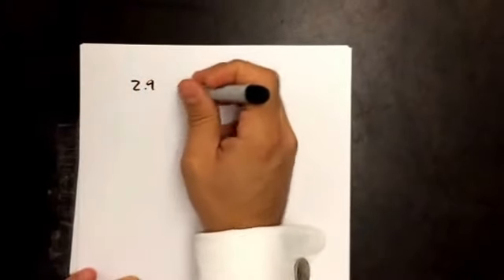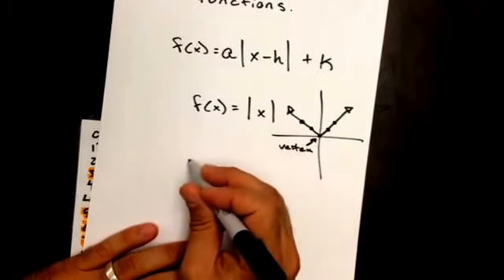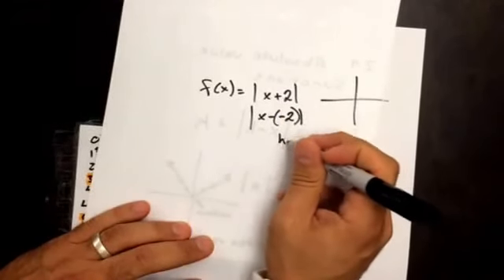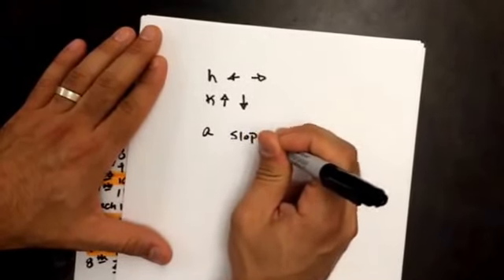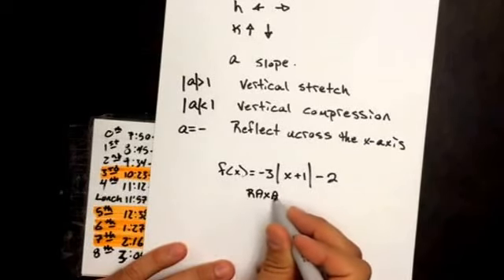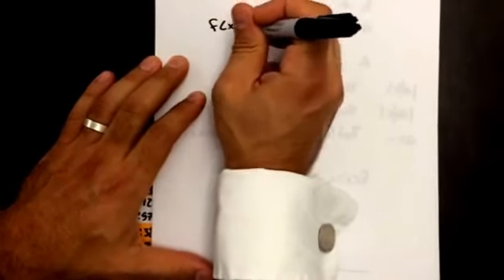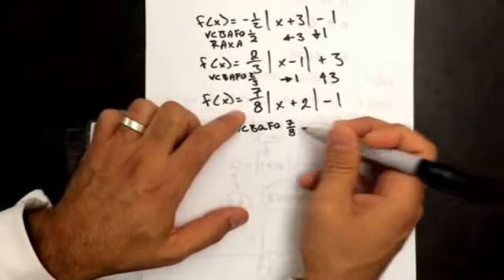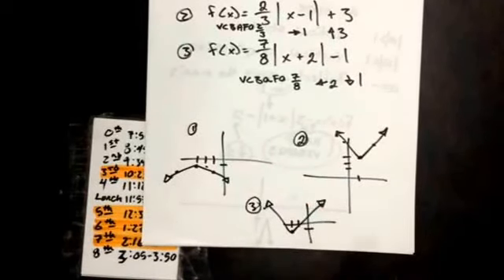2.9 Absolute Value Transformations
This video shows you how absolute value transformations move the parent function.  There are three parts that are extremely important.  We will see this same form five more times this year, and the same letters and their impact will continue throughout each of those times.  "a" is always the vertical stretch/compression/reflection across the x-axis.  "h" is always moving the parent function to the left/right.  "k" is always moving the parent function up/down.